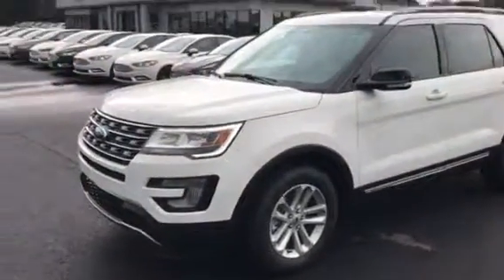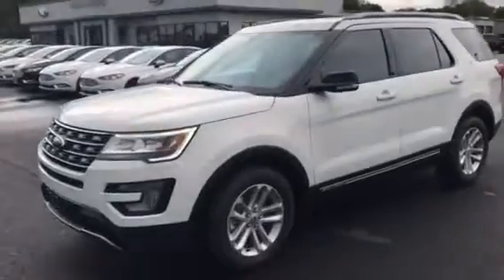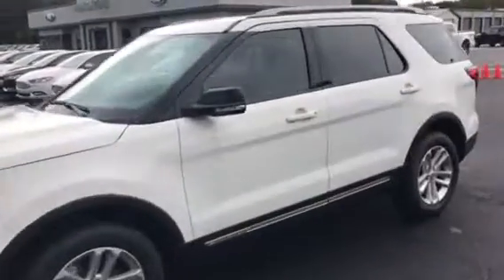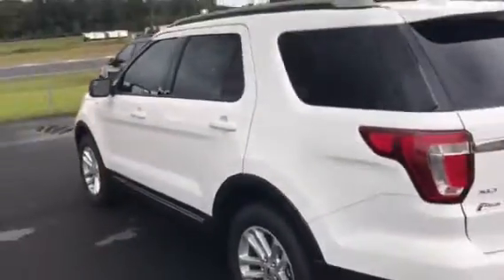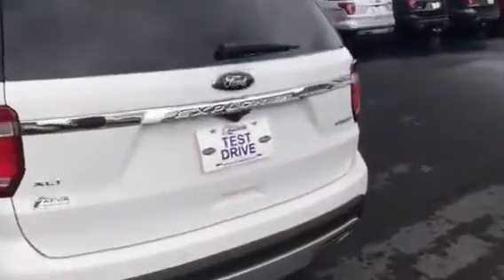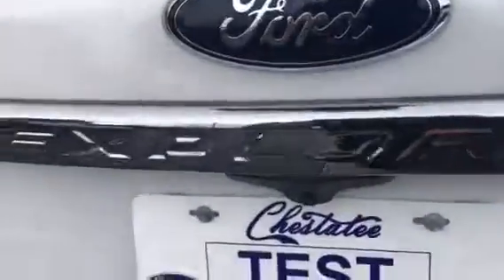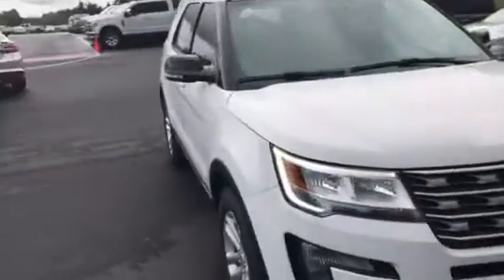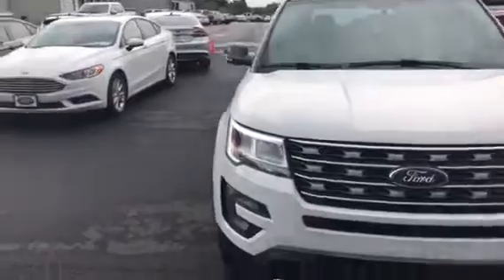Michelle’s 17 XLT Explorer